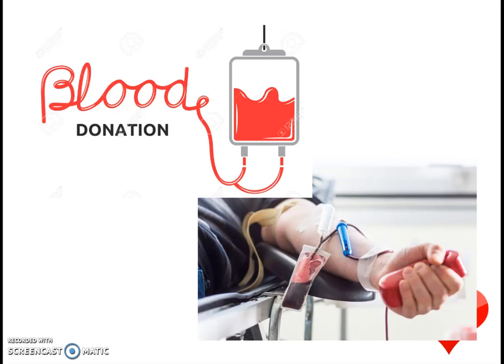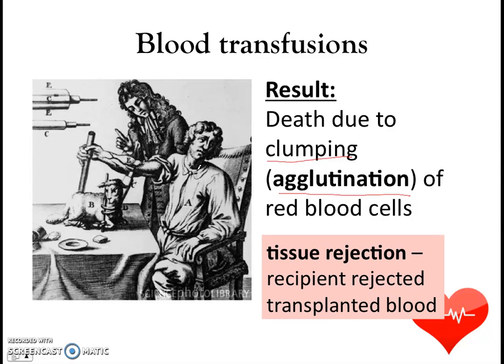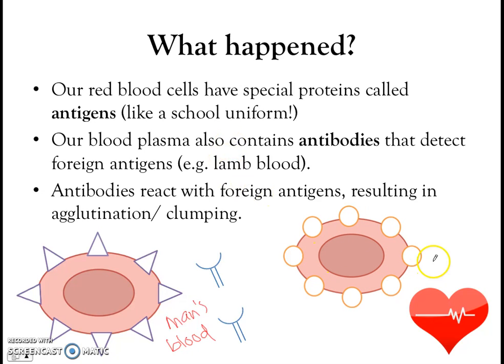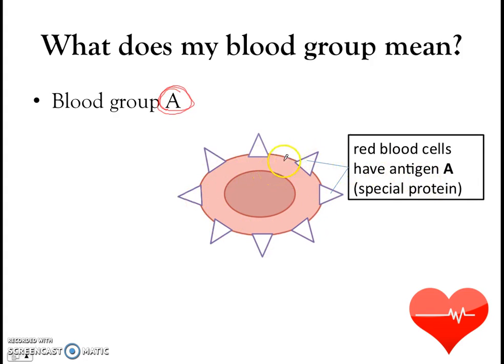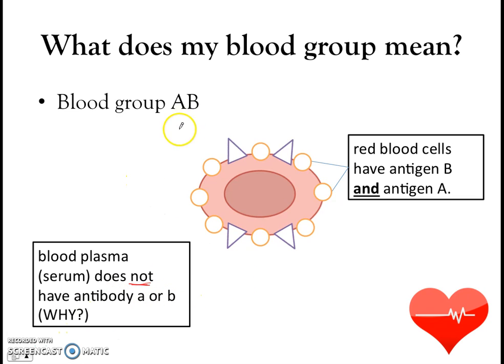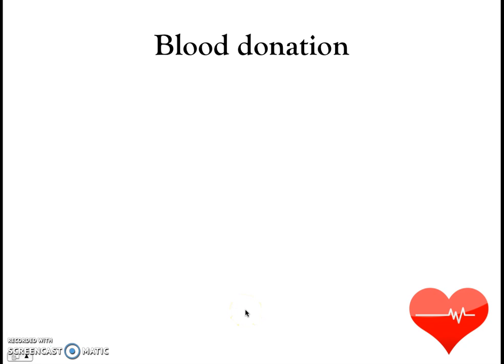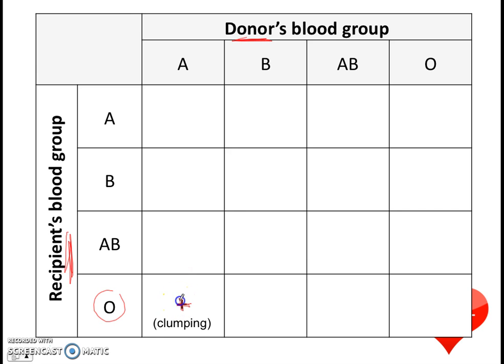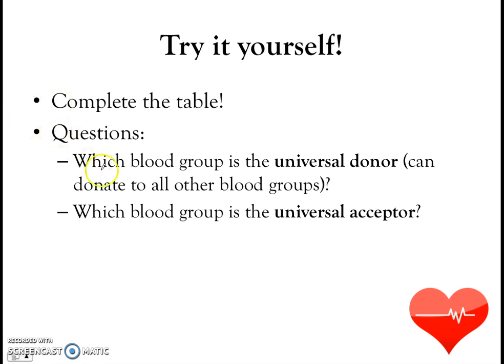Getting bloody (Part 4): ABO - what's your type?